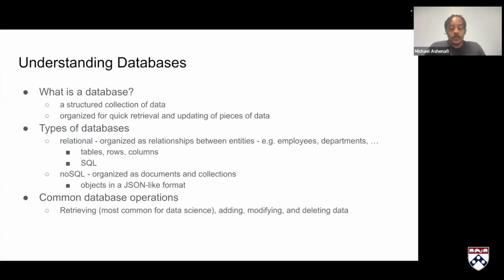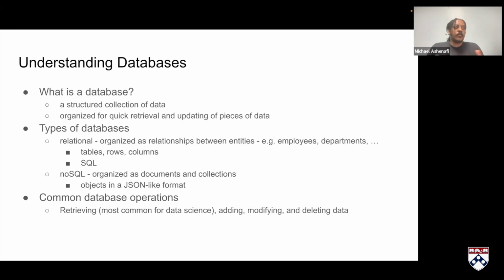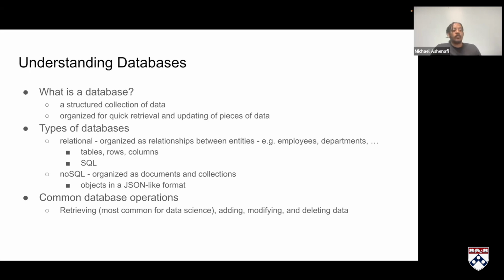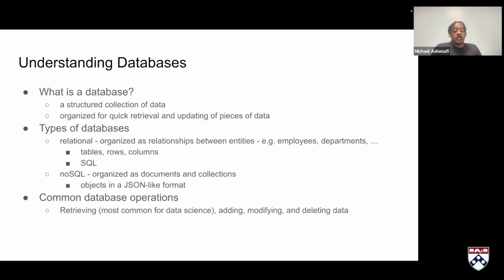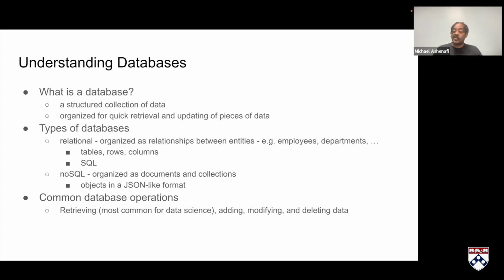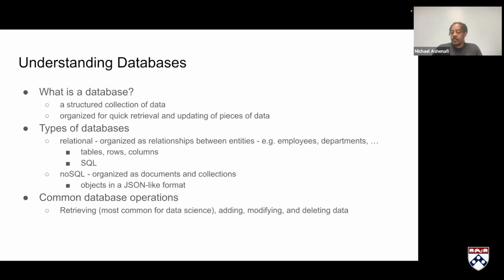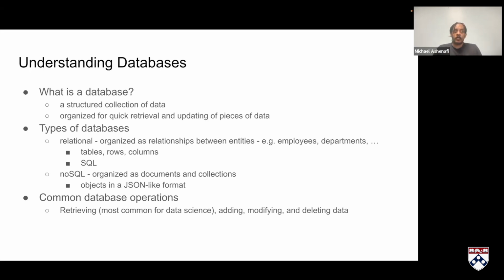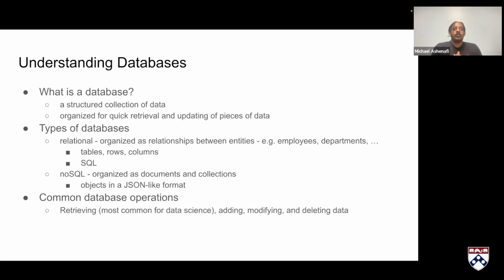Data Management and Database Access - Part 2 (Dr. Michael Mogessie)